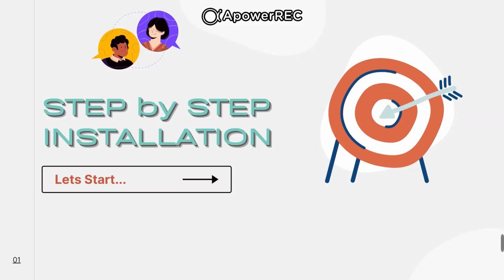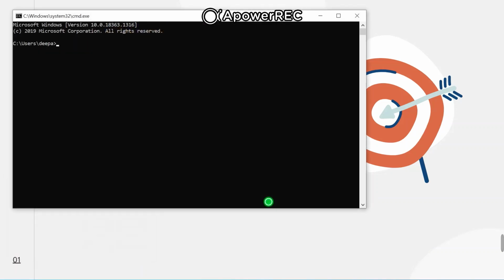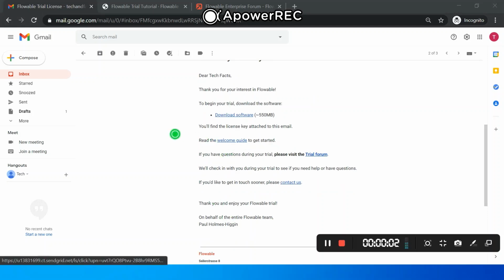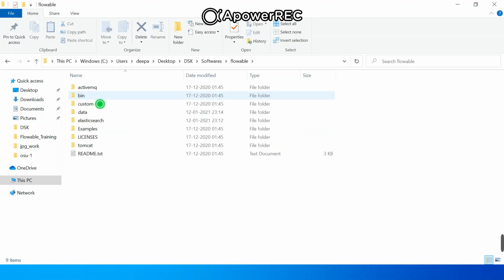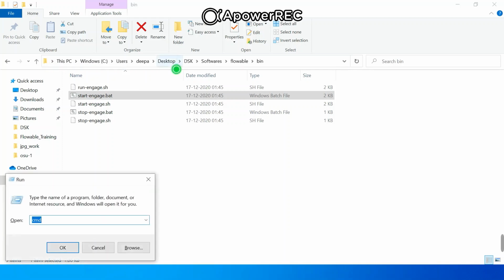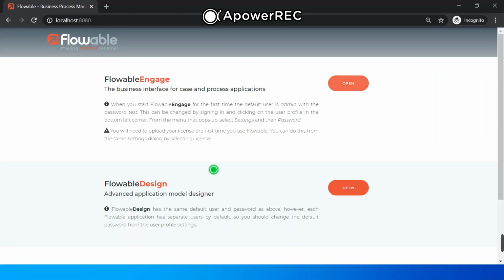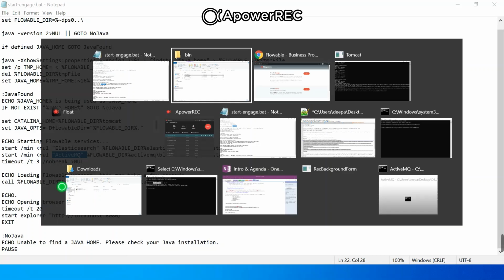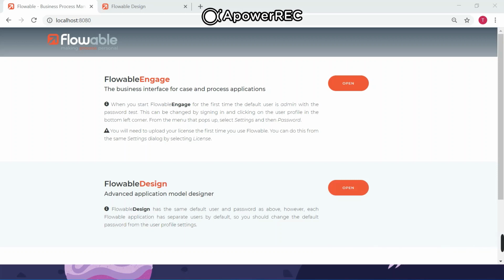4 - Flowable Enterprise - Trial Version Installation | Benefits | Pre-requisites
Dear All,

This episode is about installation of Flowable Enterprise Trial version, which has validity for 30 days.
You can refer below links which are helpful in order to download the pre-requisite software's or access the application once started.

Default Credentials:
user-admin
password-test

Keep learning and exploring.
Best Regards
Techandfacts